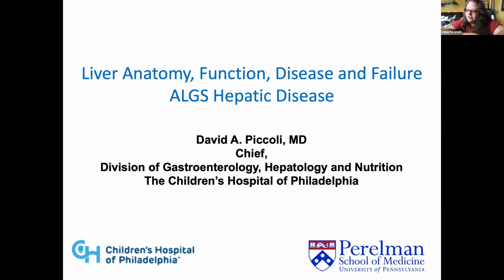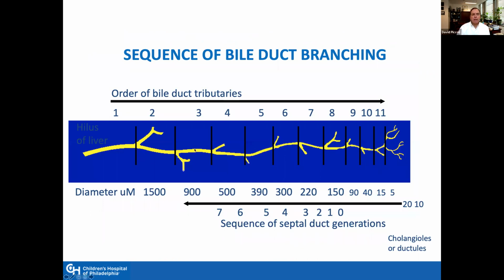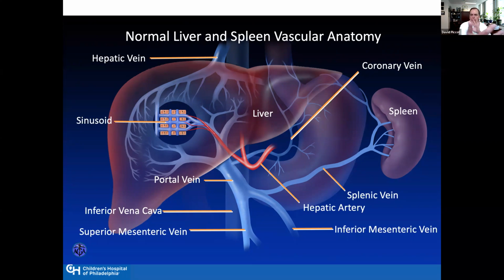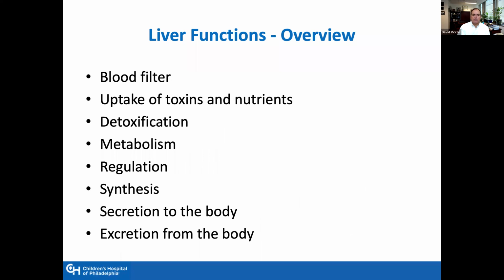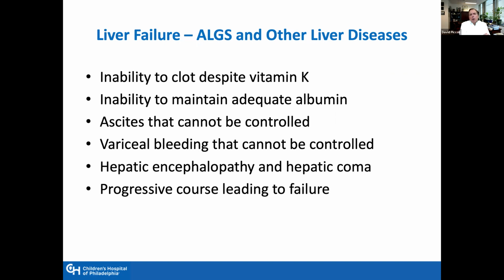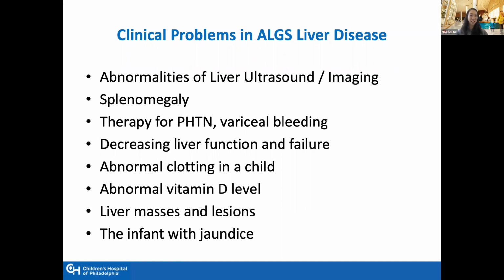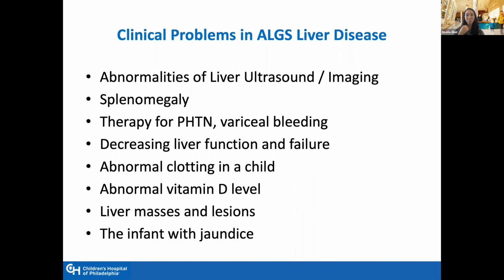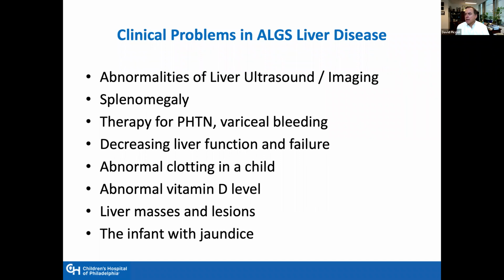1430 ALGS and the Liver Video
The Alagille Trail Symposium
July 16th, 2021
2:30 p.m. ET
ALGS and the Liver